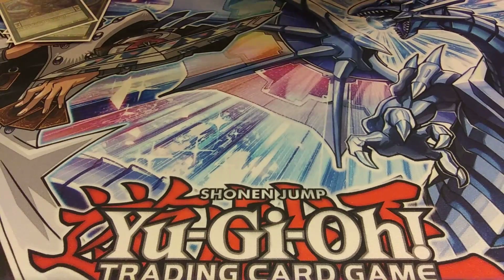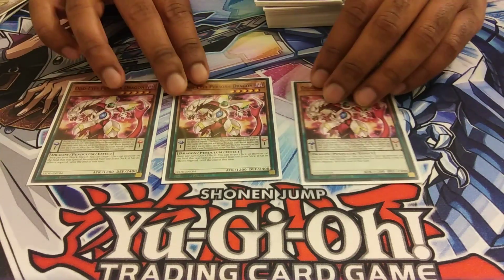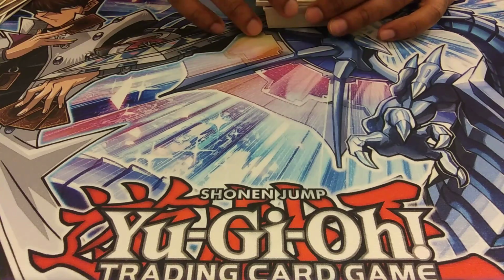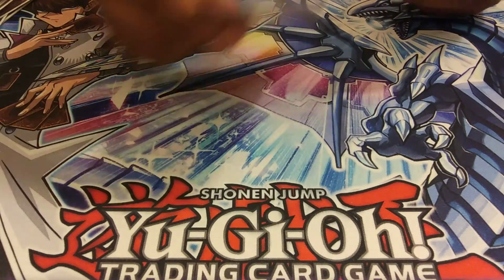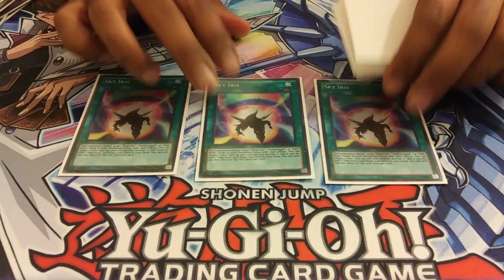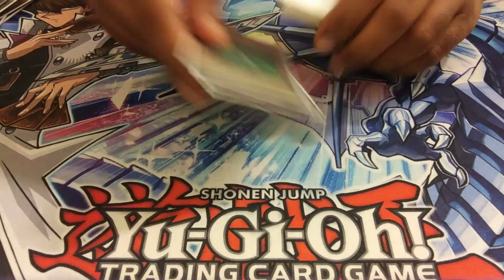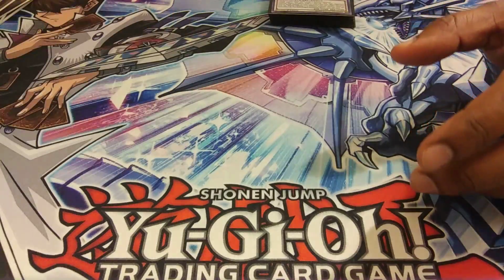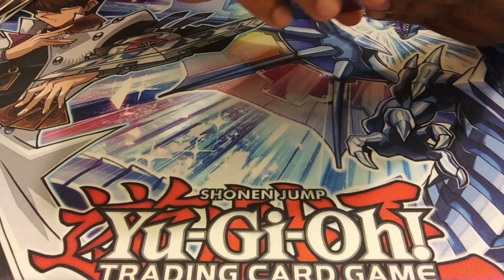Odd Eyes Guardragon Deck Profile May 2019